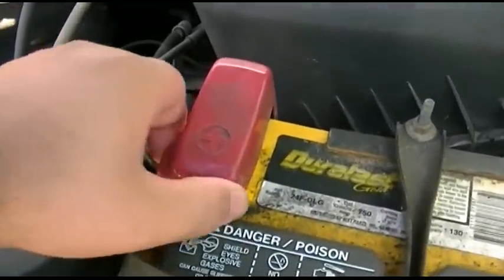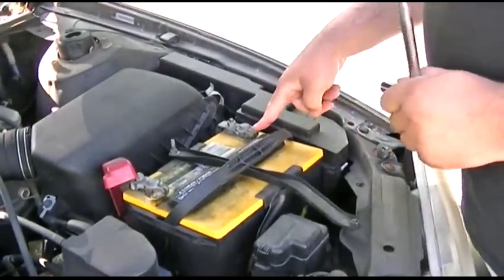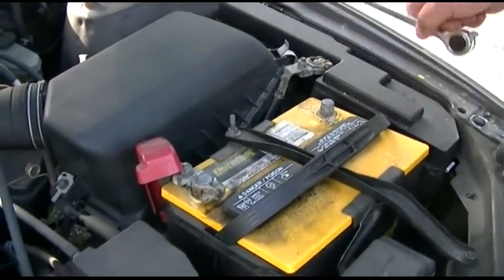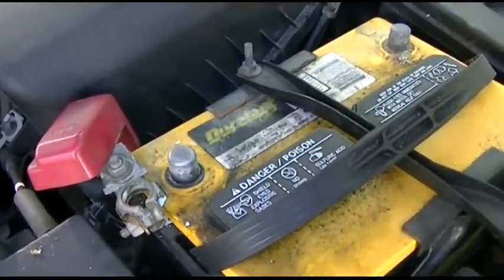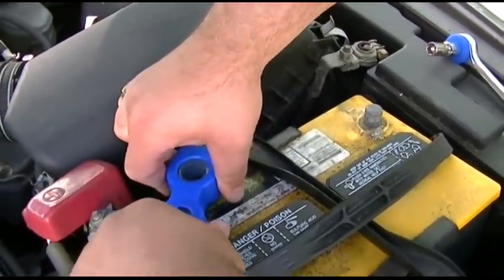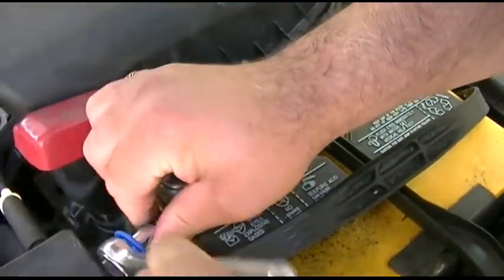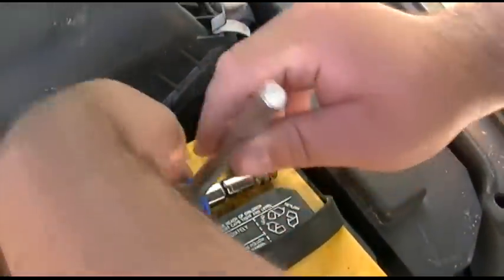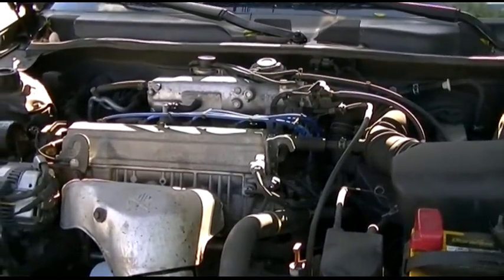How To Clean Car Battery Terminals--THE EASY WAY!!!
This video explains how to clean your car battery terminals.  There are a few tools required:  A wrench (10mm for this car), and some sort of wire brush or battery terminal cleaning tool.

Simply remove the NEGATIVE battery terminal first, then the positive, and clean both the battery posts and the actual terminals with your wire brush until they are bright and shiny.

Then, reconnect your positive cable first, and negative cable last.

Fairly simple, and should take a novice only about 10 minutes.

Important note:  On most modern cars, when the battery has been disconnected, the computer will lose the engine run characteristics.  That means that once cleaned and you start the engine back up, it may run funny for a while--too fast or too slow, it make shake, even stall on you.  This is especially true if it is an older car (reason being is the computer is expecting the intake to be perfectly clean, but on a car with many miles on it, it isn't clean, so the computer has to compensate, and it takes time for that to happen).  Usually after 15 minutes or so the car should be running normally once again.